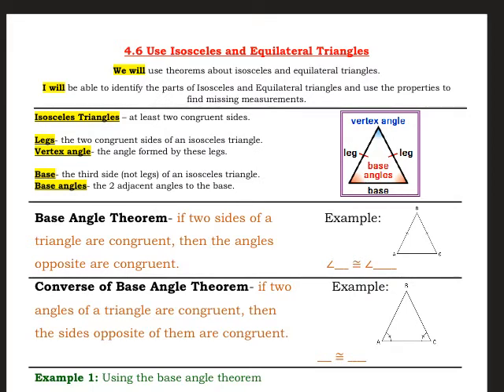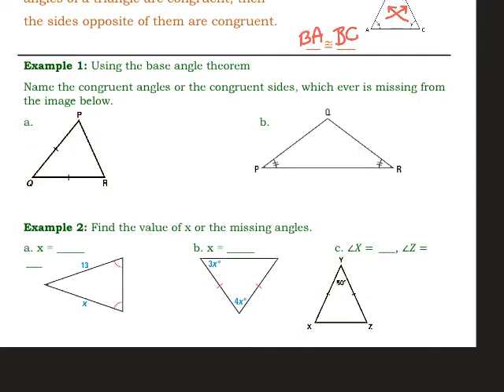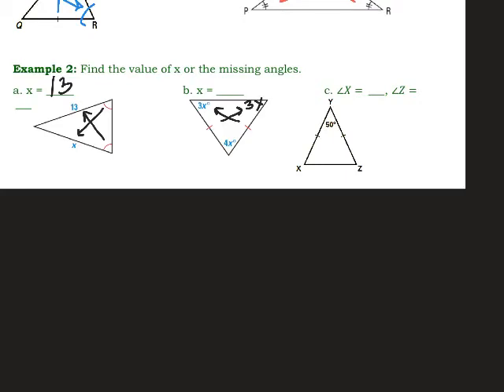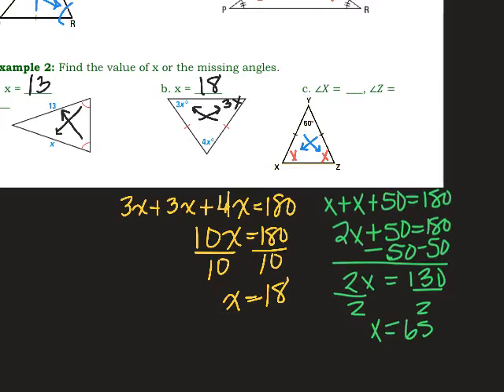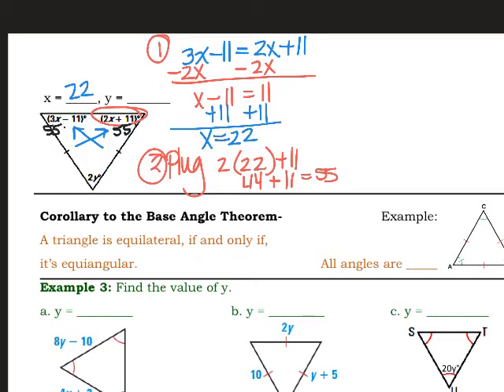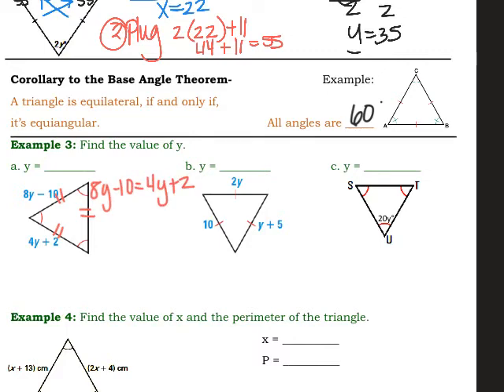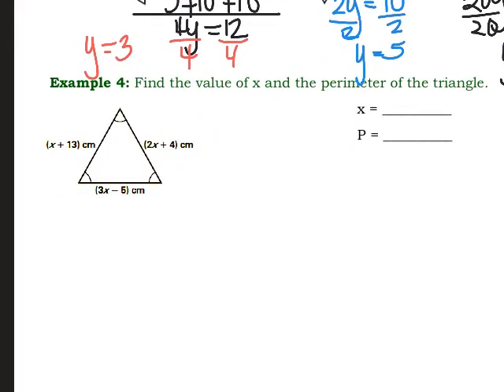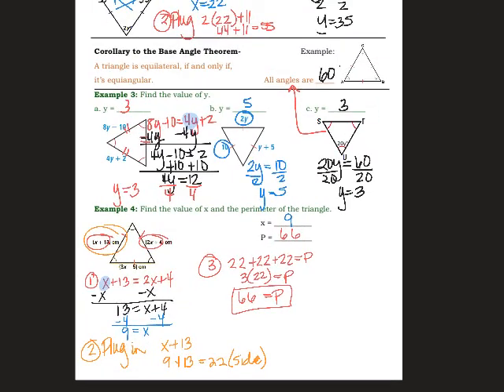4.6 Isosceles and Equilateral Triangle